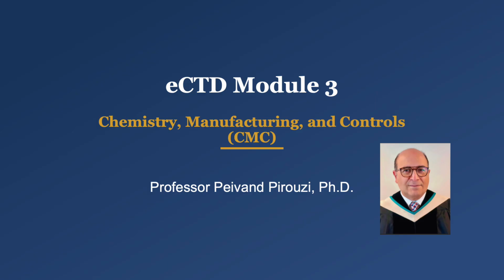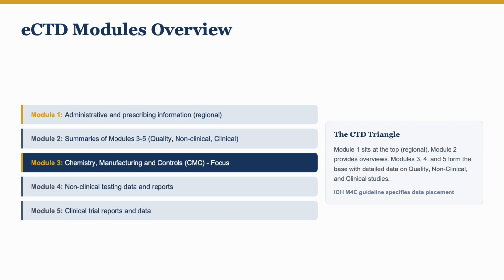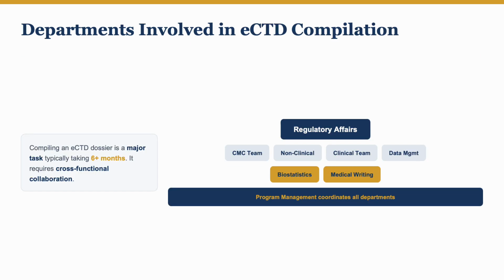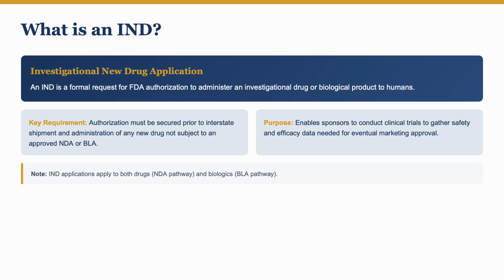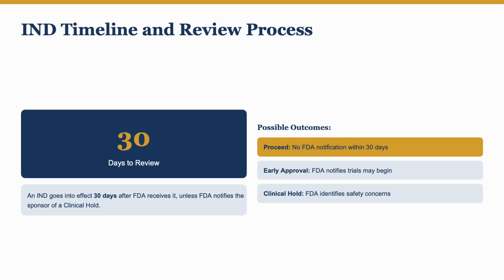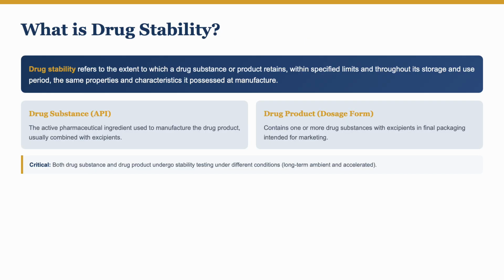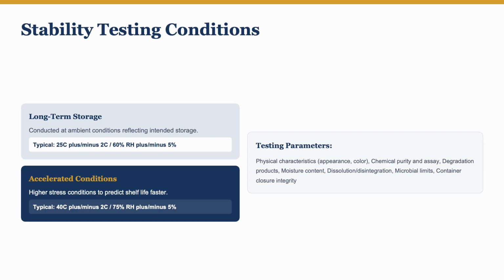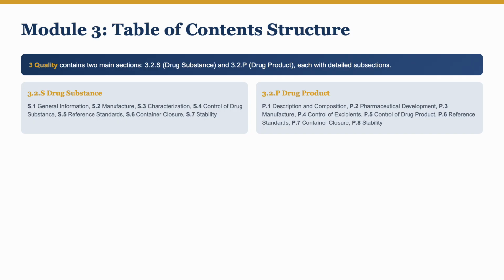Week5 - eCTD Module 3